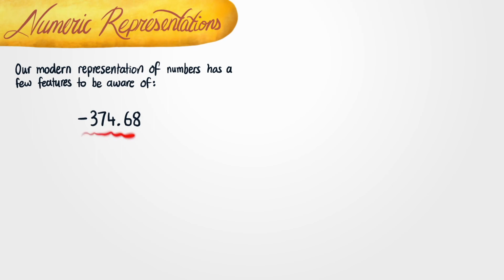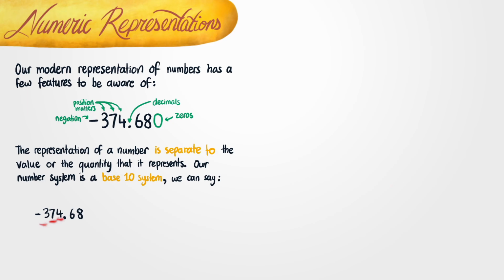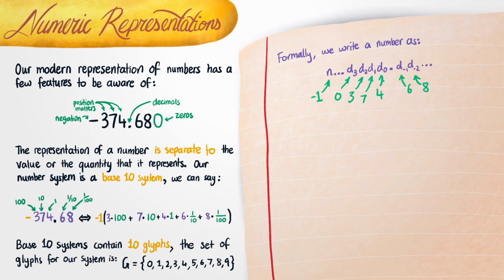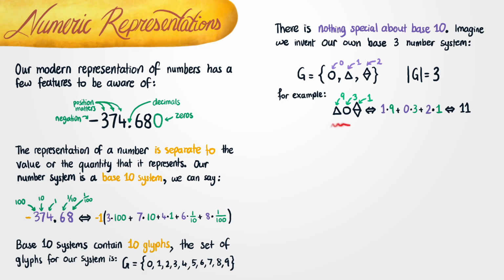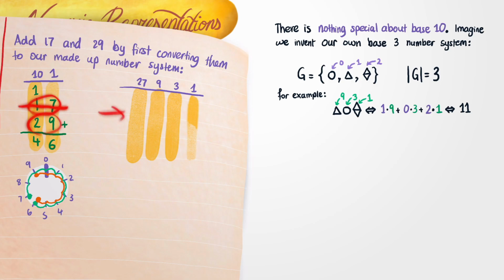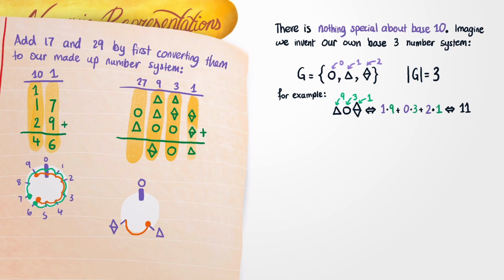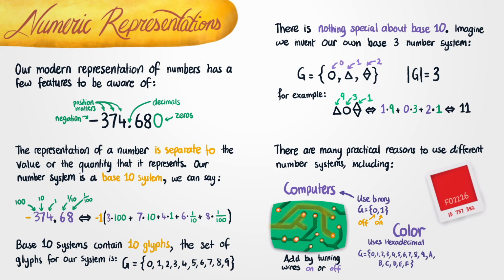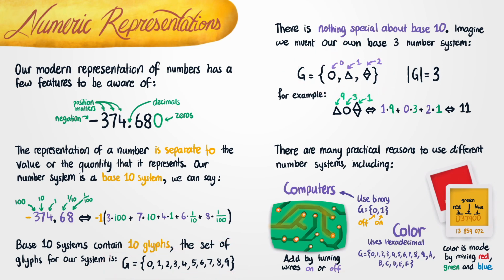Why We Represent Numbers the Way we do | Math Foundations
The symbols we use to represent a number, are independent of the value of the number. This lesson explores how numbers have historically changed, as well as how the values of numbers are related to their symbols.

Chapters:
0:00 Our Modern Numbers
5:45 Sidenote | Glyphs and Digits
7:59 Our Own Number System
10:17 Problem | Addition with Our Glyphs
18:24 Applications of Number Systems
21:35 Summary
23:14 End Screen